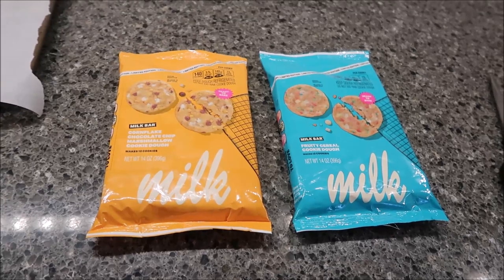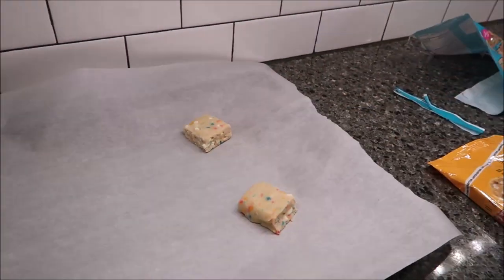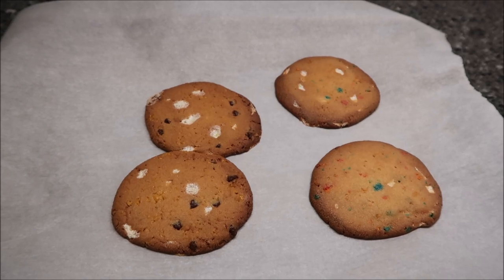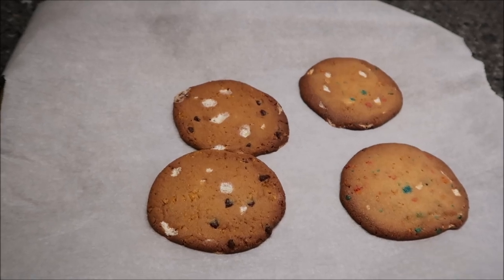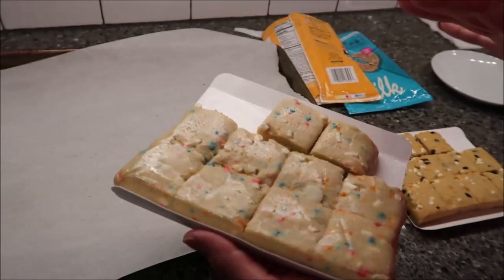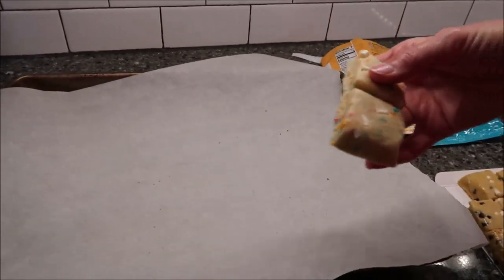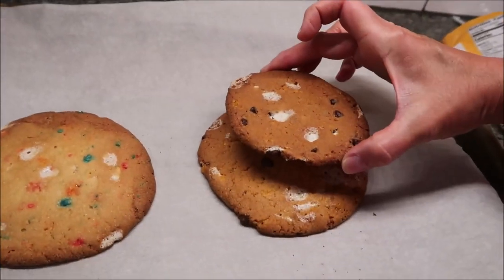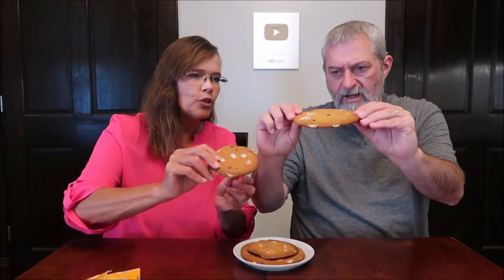Milk Bar Cookie Dough Cookies: Fruity Cereal & Cornflake Chocolate Chip Marshmallow Review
This is a taste test/review of the limited edition Fruity Cereal Cookie Dough and Cornflake Chocolate Chip Marshmallow Cookie Dough from Milk Bar. They were $4.72 each at Kroger.